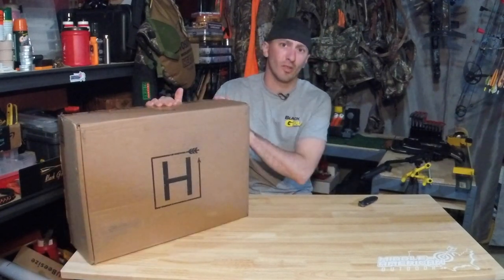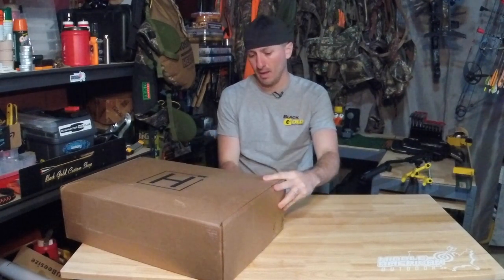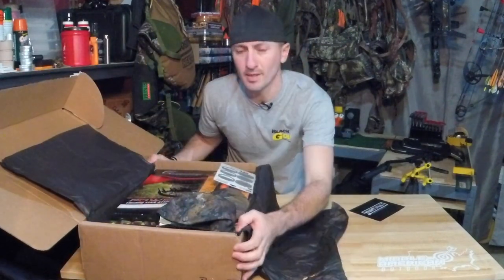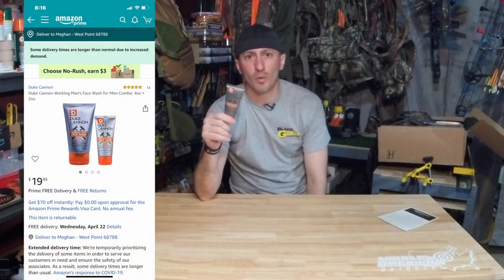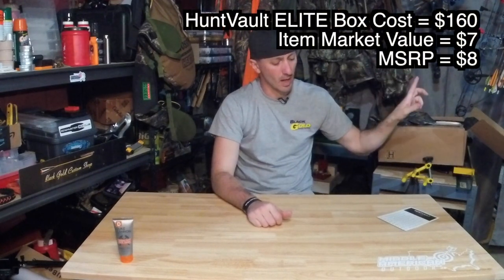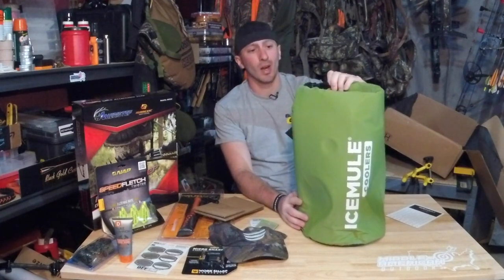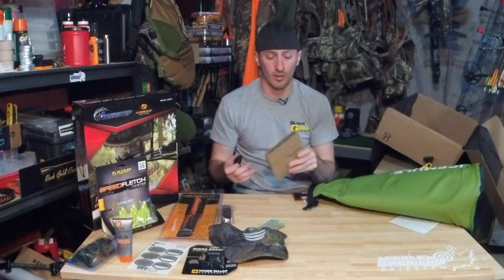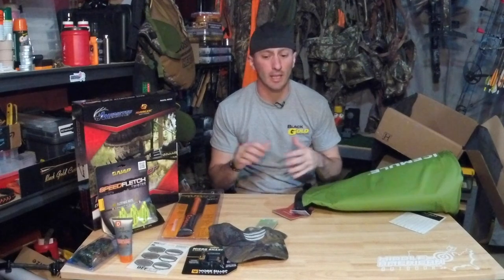HuntVault – ELITE – March 2020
The purpose of this channel is to show what I am learning while teaching myself to hunt, to share these experiences with others in my same situation, and to let those who know more critique and help me (and others) learn.

Camera equipment: Mounted Camera – GoPro Hero5 Session
Handheld Camera – GoPro Hero 5 on GoPro 3-way Grip, Arm, Tripod
Audio – Rode Wireless Go Package